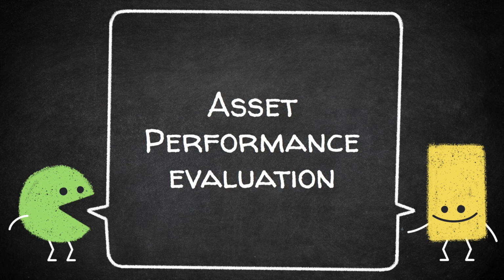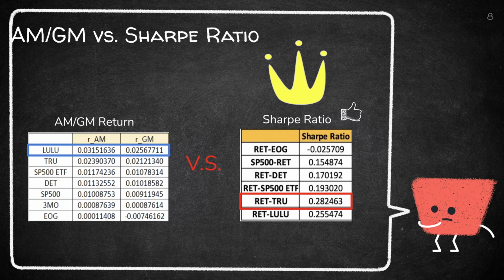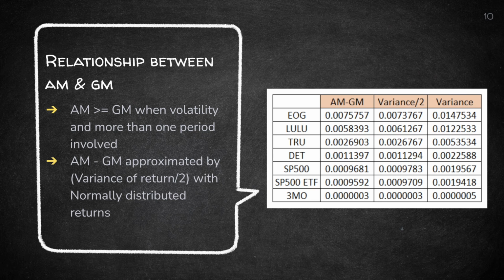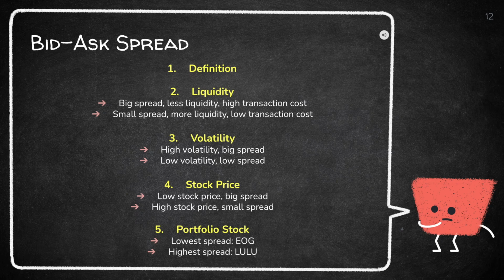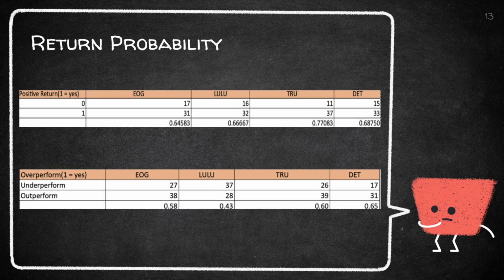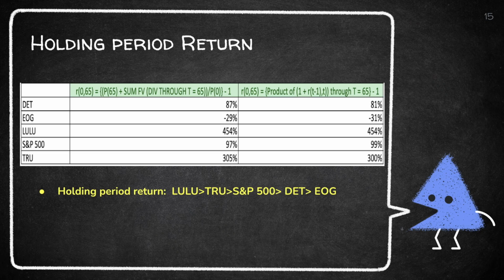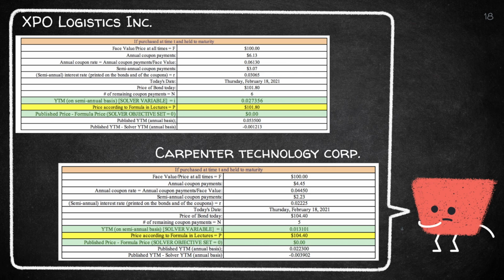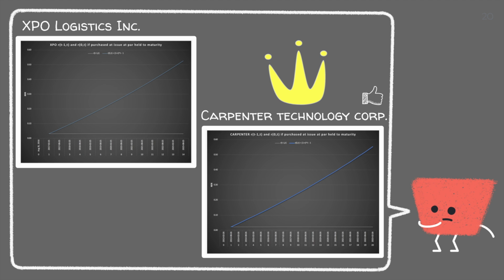127 Group204 Project 1